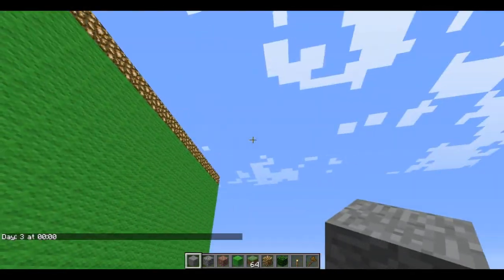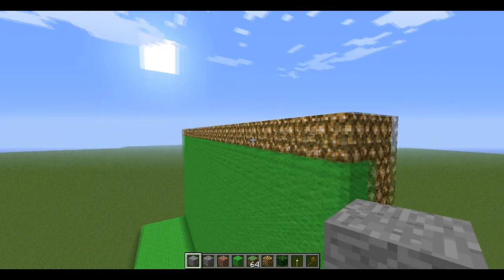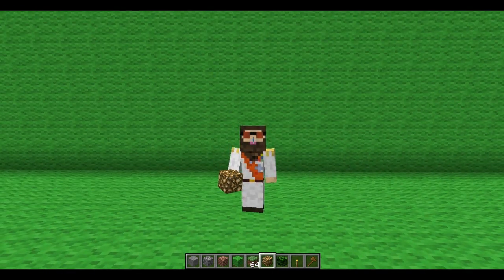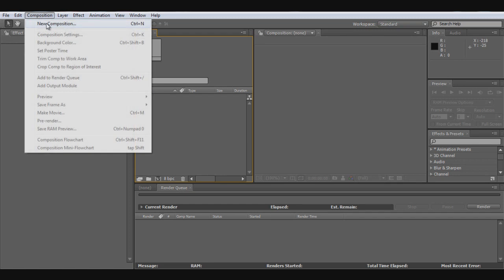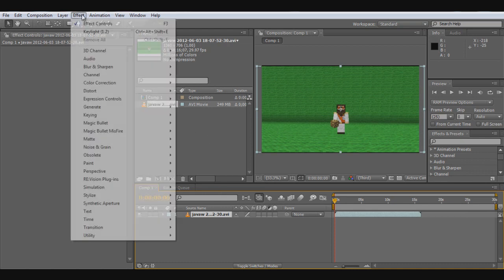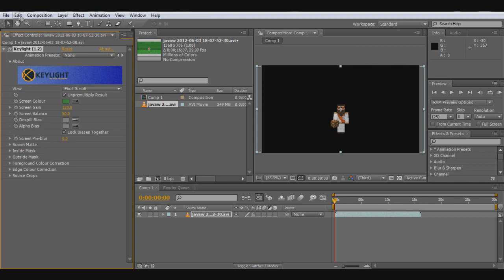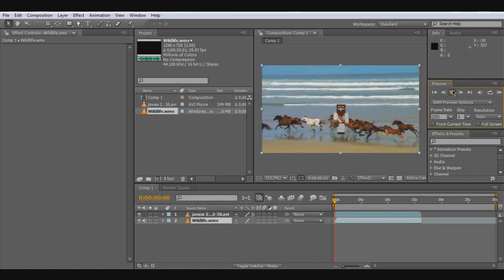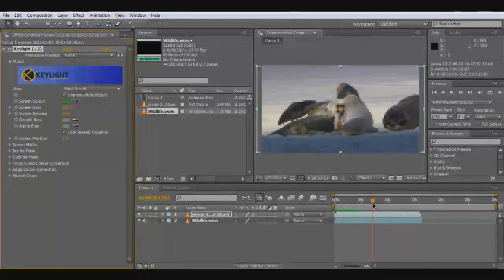Minecraft Greenscreen Tutorial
This is a tutorial on how to make a greenscreen in minecraft and use it effectively.
Programs Needed:
Adobe After Effects
Some sort of in-game recorder
Greenscreen is made from lime wool... Forgot to mention that in the video.

Tags(Ignore):
imzigamerinc imzigamer "minecraft greenscreen tutorial" "how to make a greenscreen in minecraft" "minecraft greenscreen" "greenscreen tutorial for minecraft" tutorial minecraft greenscreen "green-screen in minecraft" "how to make a green screen in minecraft"